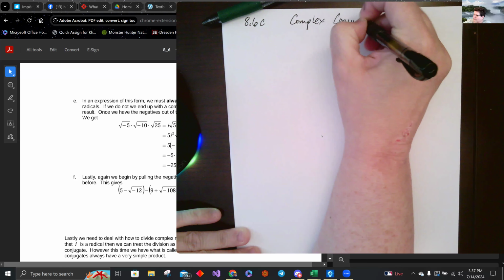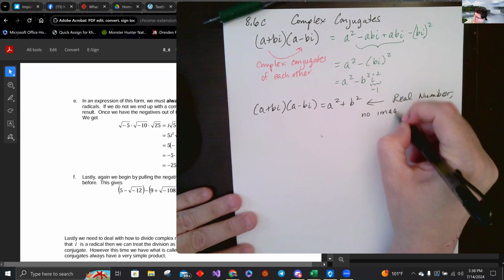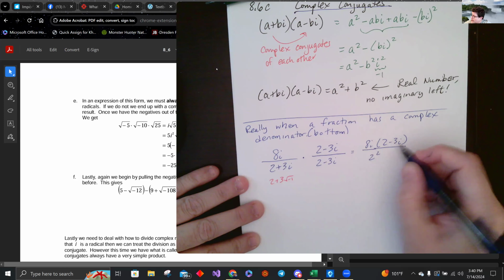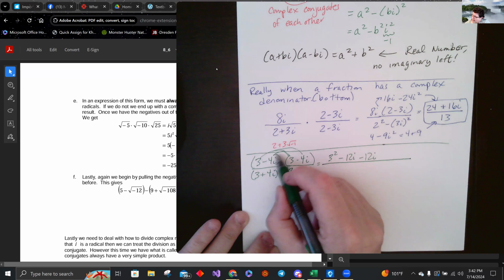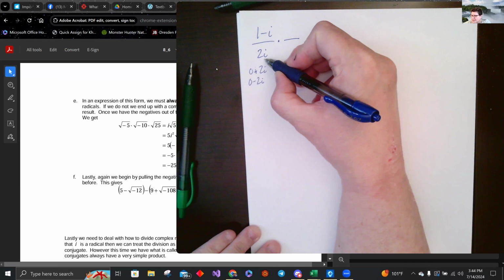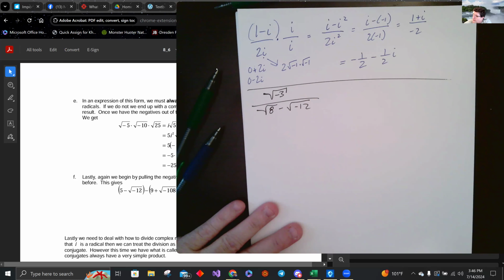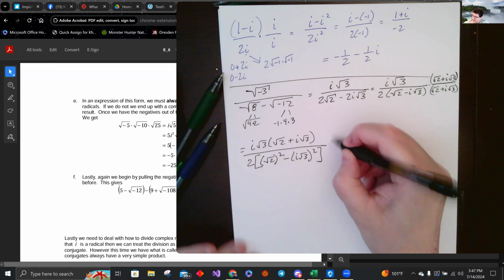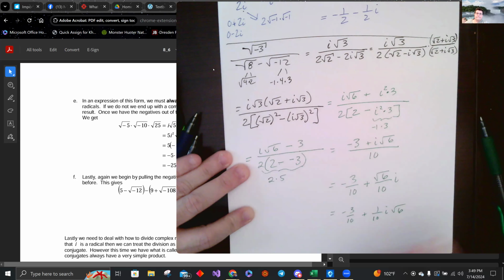Math 044 College Algebra using jonblakely.com textbook 8.6c Complex Conjugates